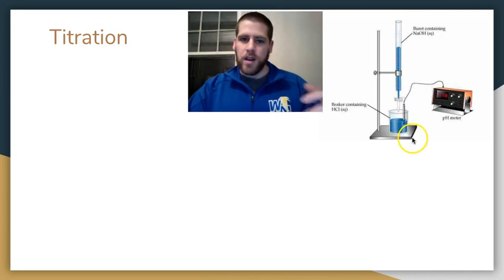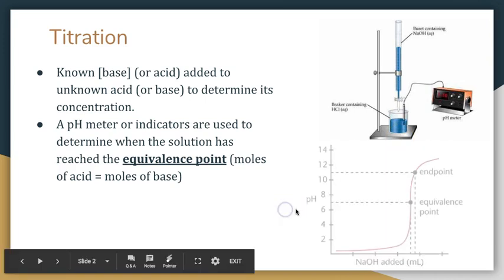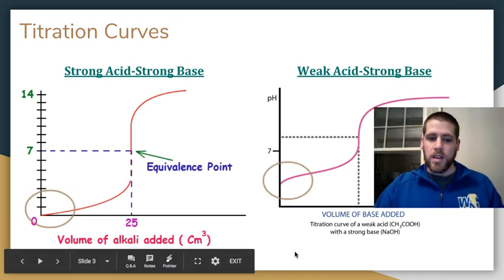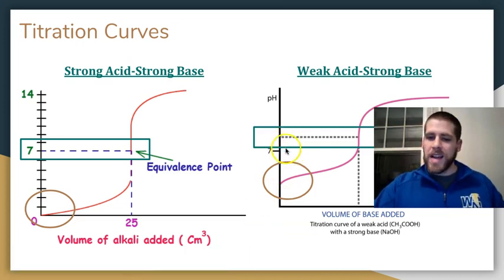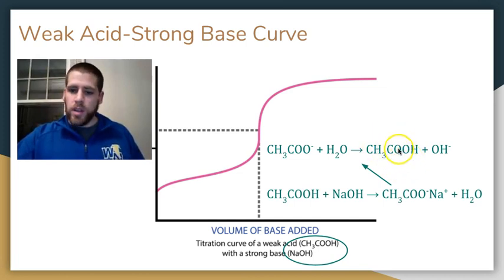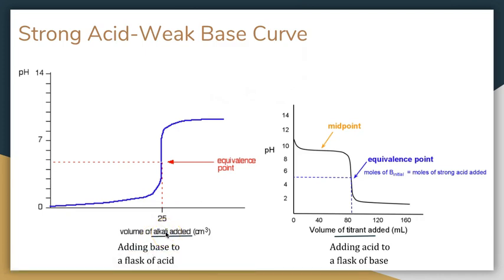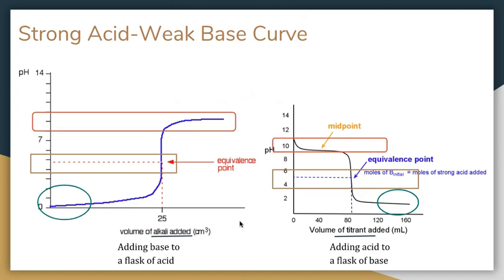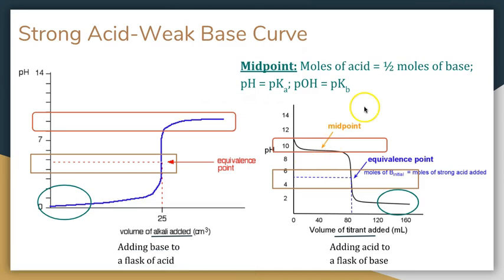7.7 - Titrations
This video focuses more on the different types of titration curves rather than calculations of titrations. Calculations are essentially just stoichiometry problems with limiting reactants. You'll see titration curves of SA-SB, WA-SB, and SA-WB.